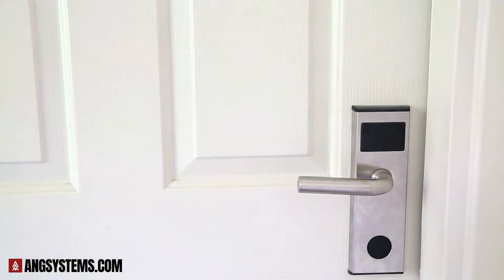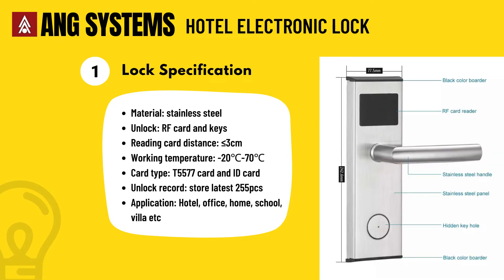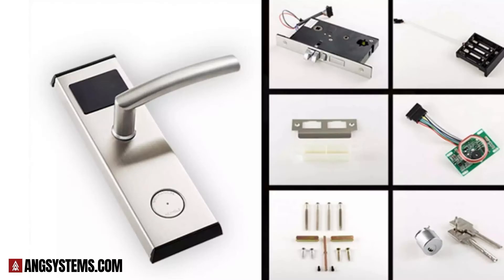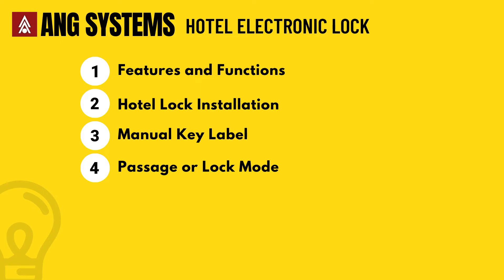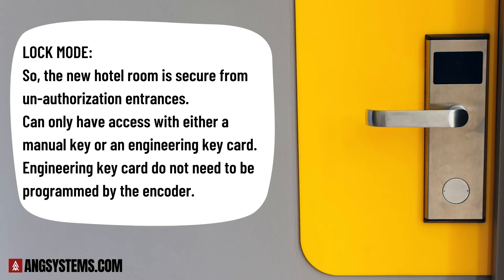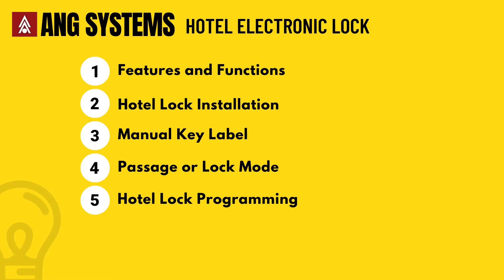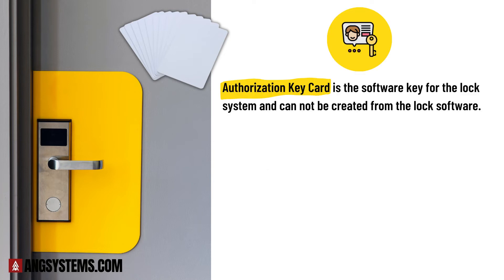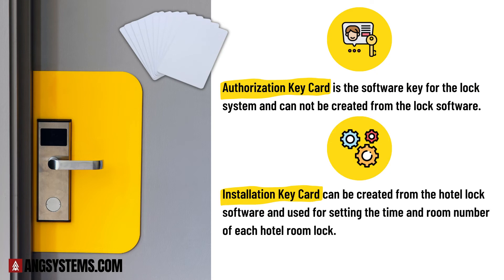Hotel Electronic Lock - All About Hotel Lock 2022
We are a hotel consultation company that assist you to get the most out of today complicated hotel automation products in Marketing and Management.

* Hotel Management Software
* Hotel Electronic Lock
* Hotel Booking Website
* Hotel Initial Setup
* Hotel Management Consultation